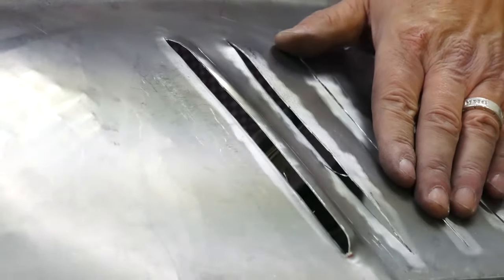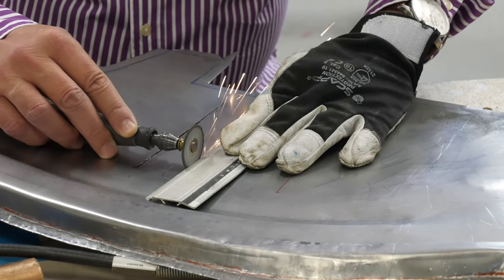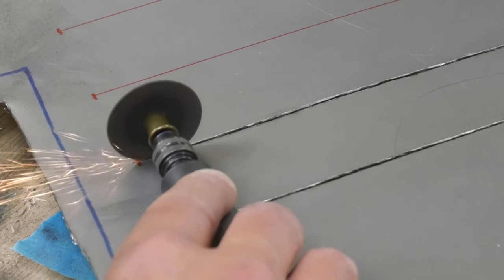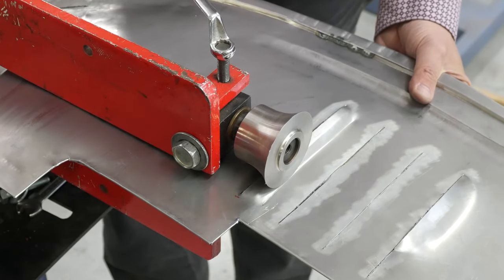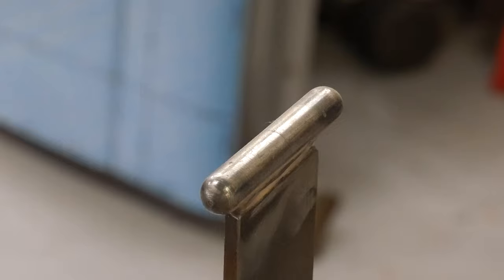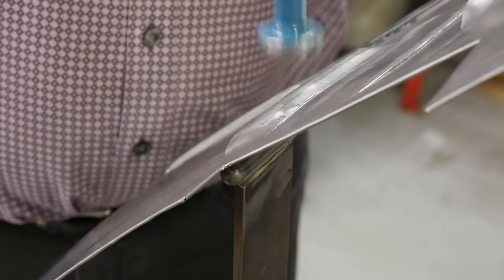Metal Shaping - Forming louvres manually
Louvres are formed for better air discharge.

In order to form such louvres manually, the slots must first be cut into the sheet with a cutting disc. A steel ruler serves as the guide rail. A 22mm round bead roll and a form roll serve to shape the bead. The louvre is stretched between the bead rolls. The lower roller borders on the inside of the pre-cut bead opening. Now the metal patch is fed forward through the bead rolls. At the end, the rolls are tightened again and the sheet is fed backwards through the rolls. As a result, the louvre is raised.
With a stamp, the bead is driven into the final shape. Two L-profiles clamped togehter in a distance serve as a base. Use a flat anvil and a spoon to shape the surround a little. Finally, the bead is smoothed on a round T-anvil.
This gives the louvre  its final shape.